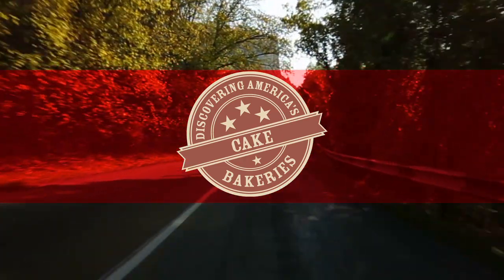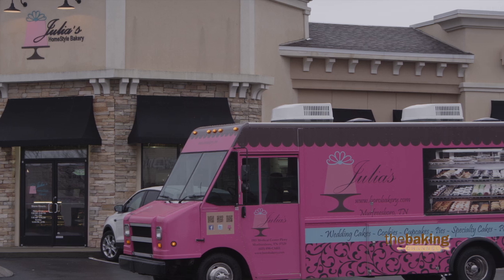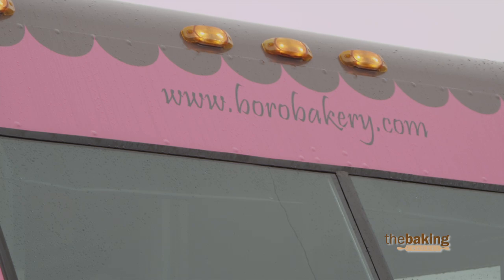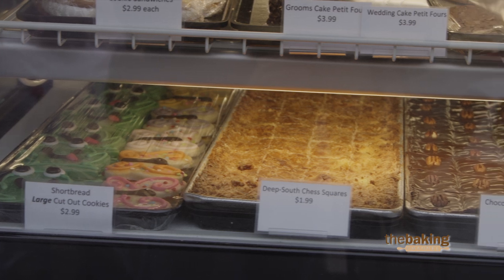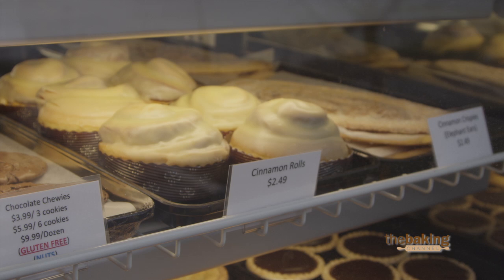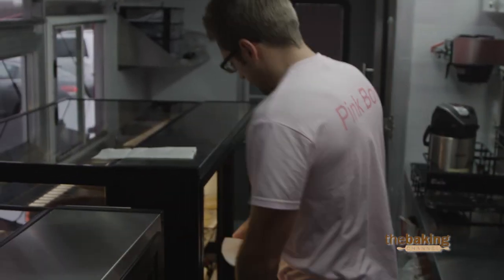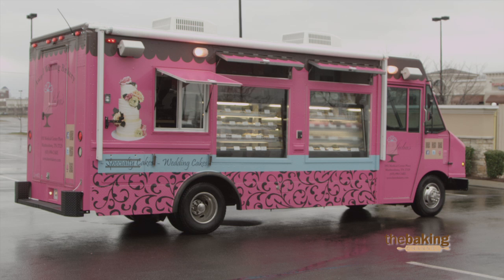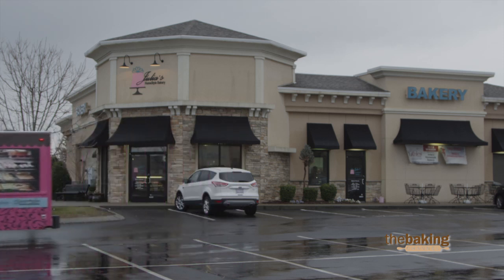The Sweets Truck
In this episode, Julia Clapp explains how the convenience of The Sweets Truck, the bakery's mobile store, has improved their cake sales across the city.